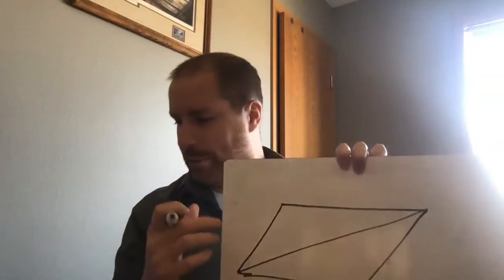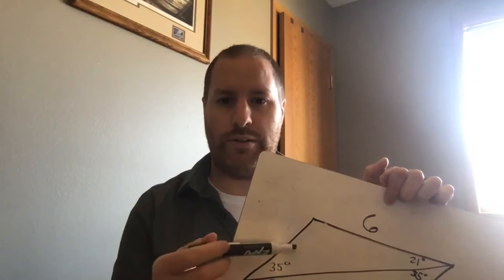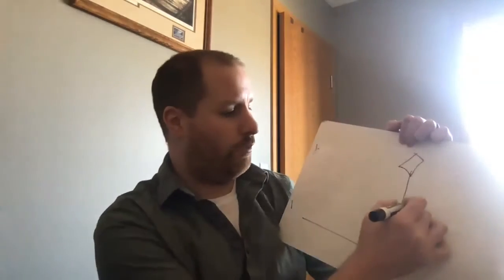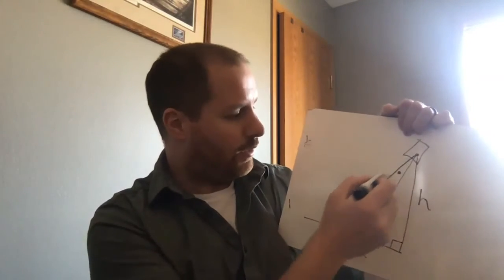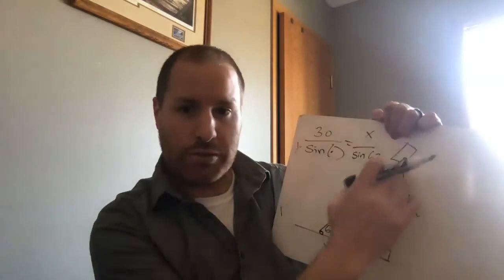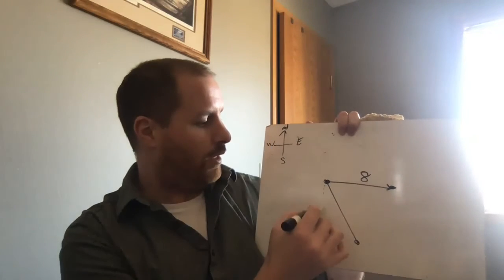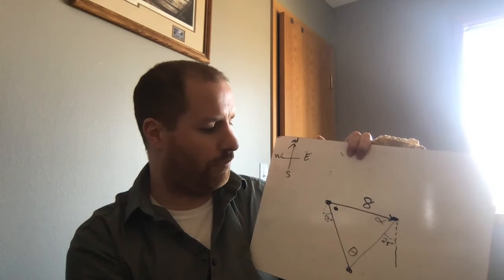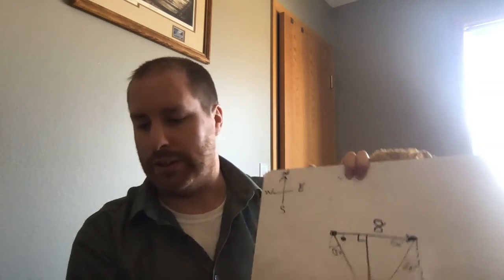Coll Trig - Pg 287, #30, 32, 38, 40